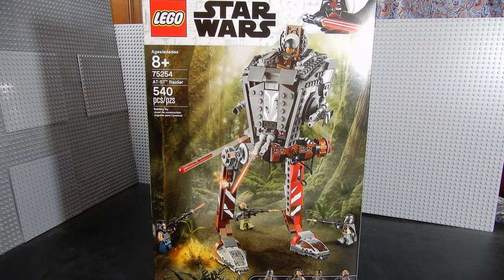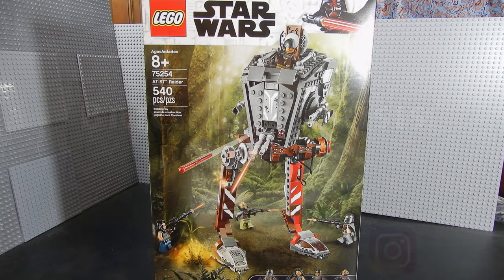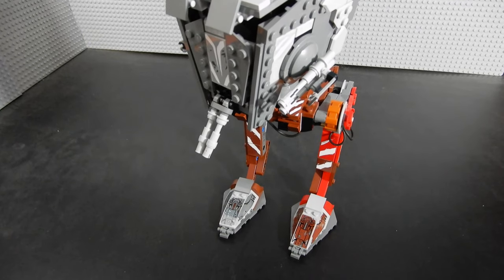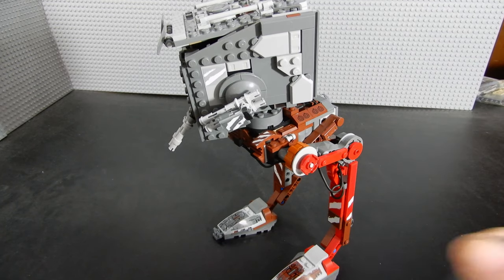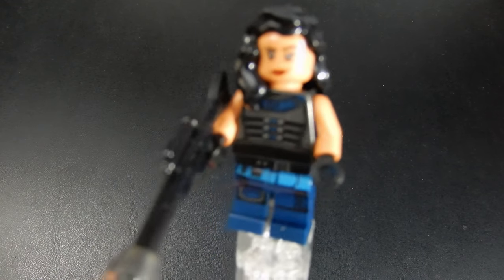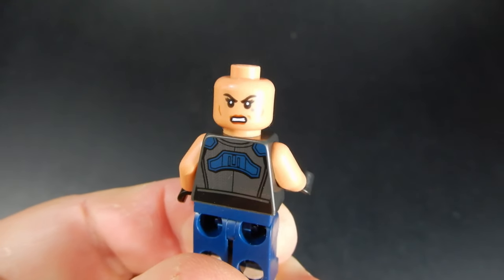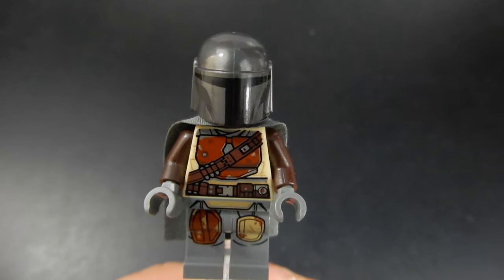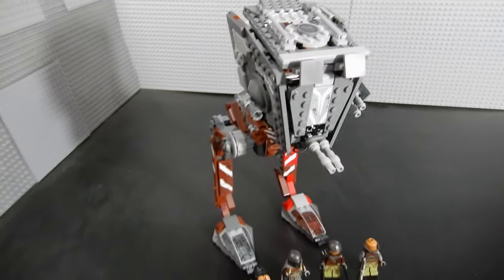LEGO Star Wars The Mandalorian AT ST Raider Set #75254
The Mandalorian
AT-ST Raider
Set #75254
Ages 8+
540 pcs
4 minifigures
Retail $50 US
Released 2019

93448